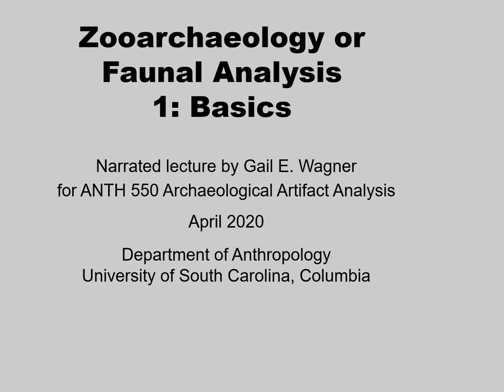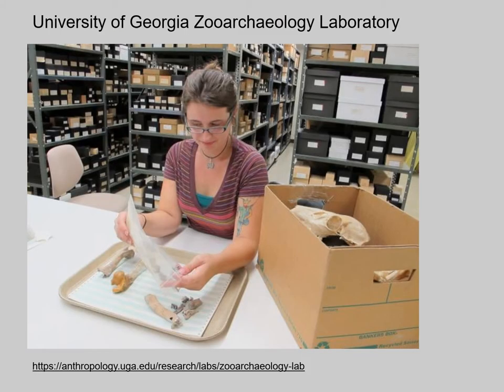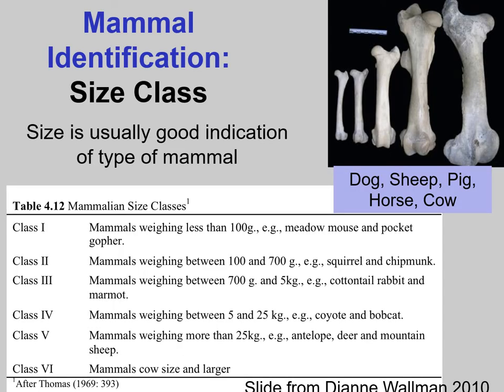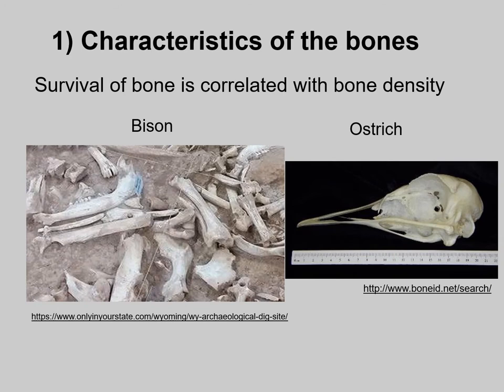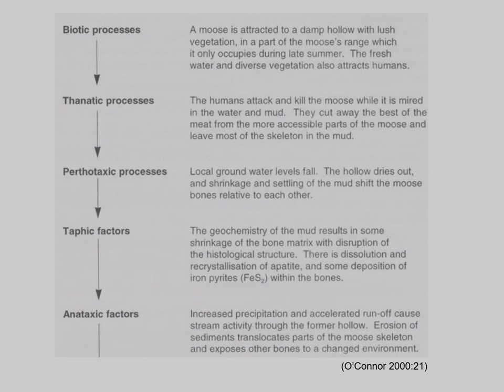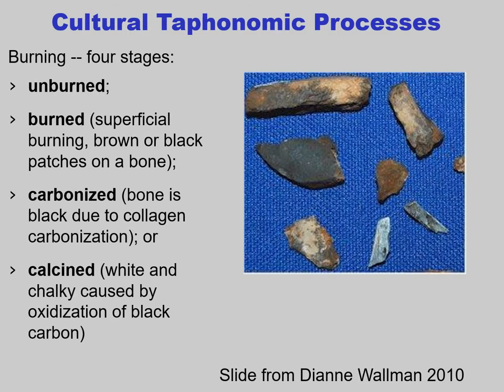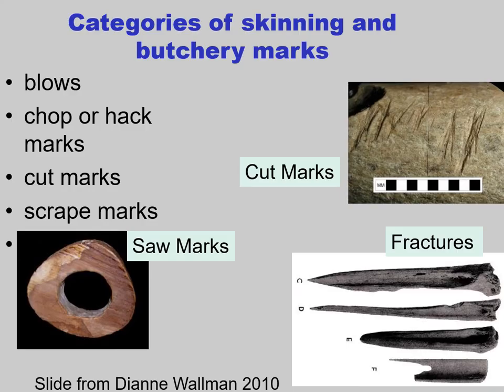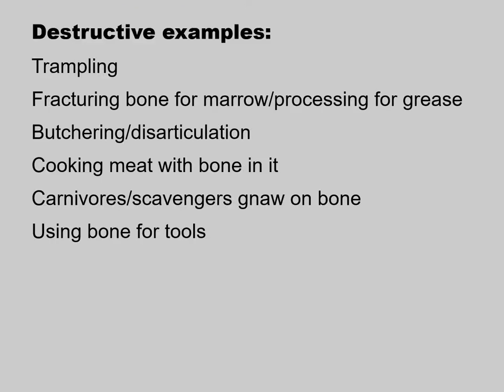Faunal 1 Basics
An introduction to faunal analysis in archaeology or zooarchaeology: faunal analysts identify bones and make interpretations of assemblages.  What bones are available for identification depend on their density, taphonomic factors, and steps taken by the archaeologist to recover the full range of faunal remains. This video introduces taphonomic factors.